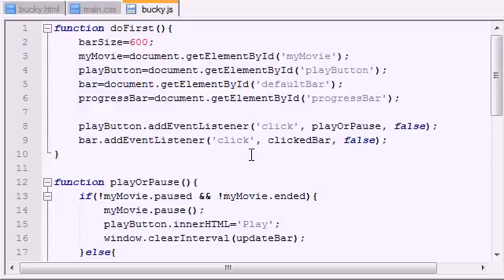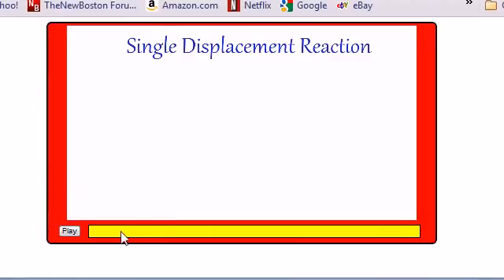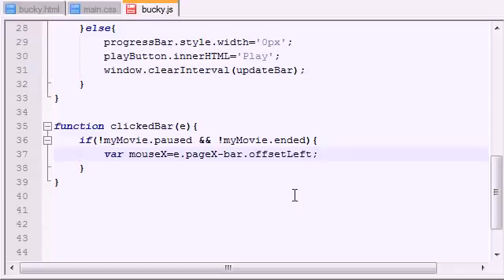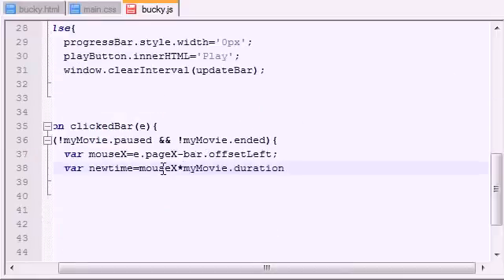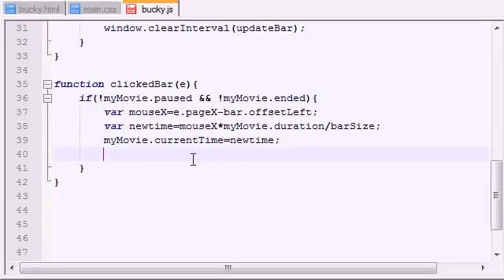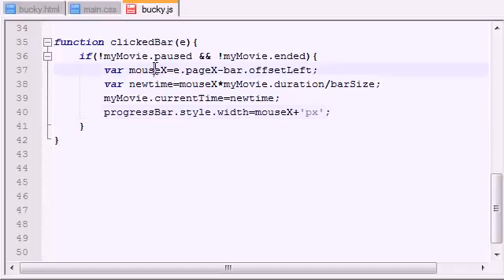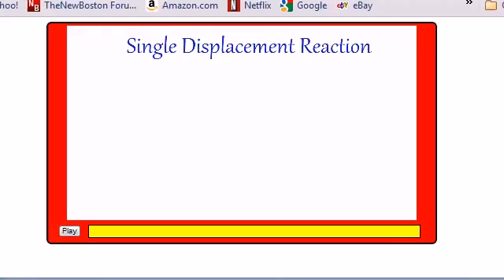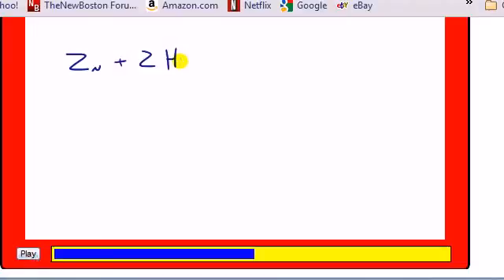HTML5 Tutorial 34 Finishing Up the Video Player!1